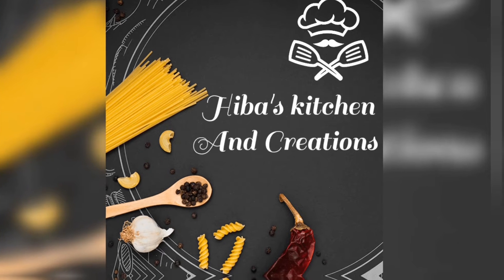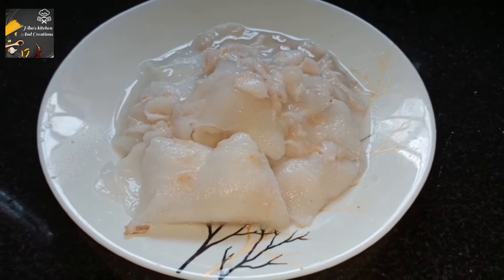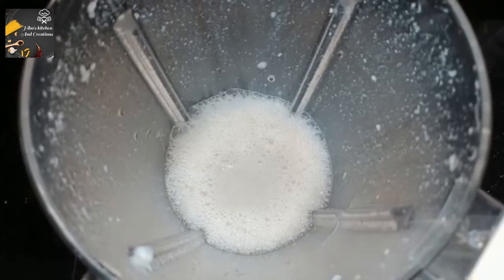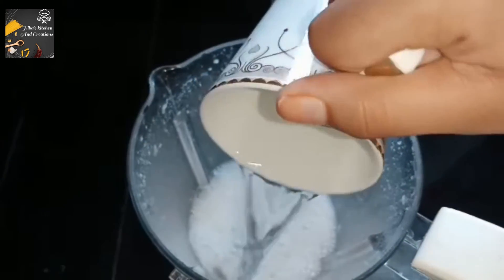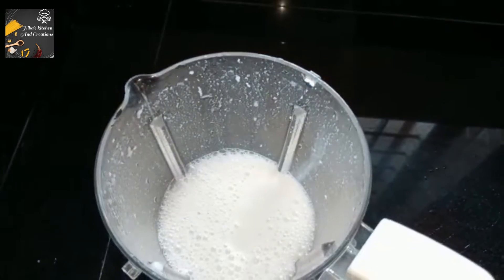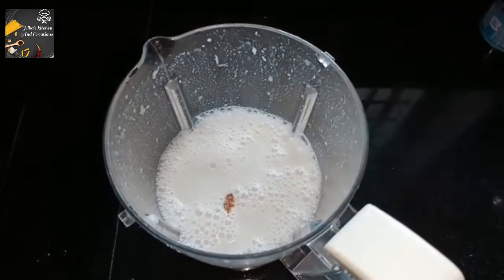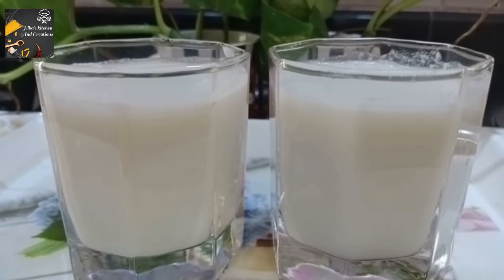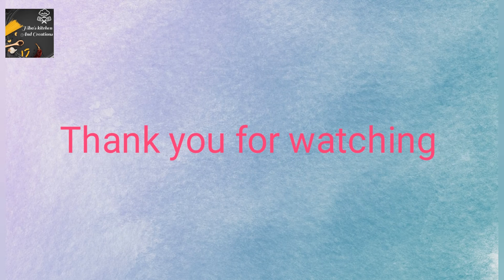Tender coconut shake /കരിക്ക് ഷേക്ക് /Easy shake recipe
Hi friends. Welcome to Tasty Scoops . This video is about making easy and tasty tender coconut shake